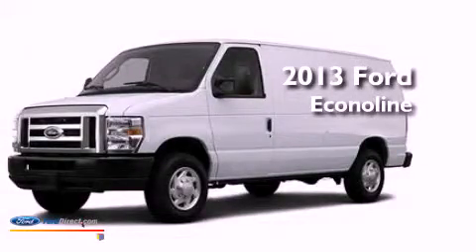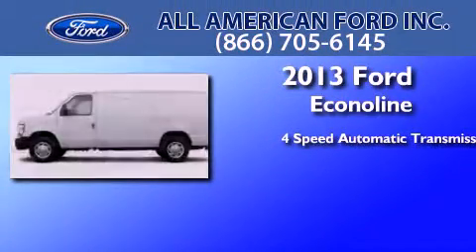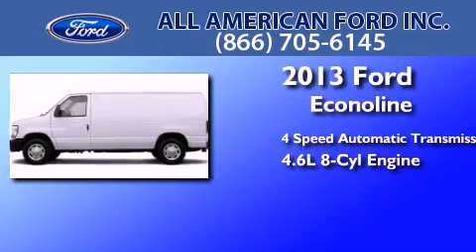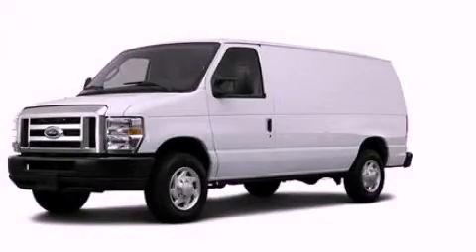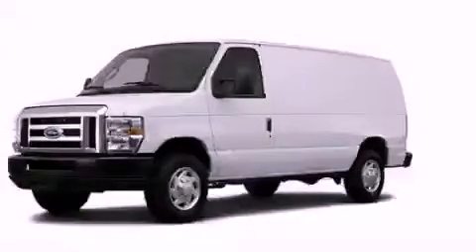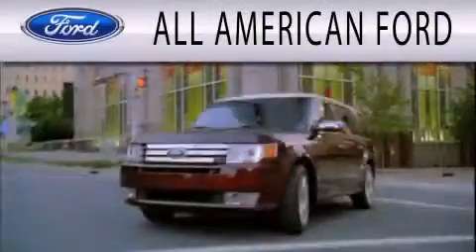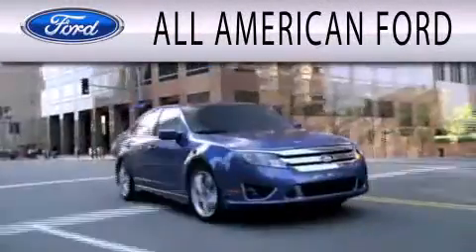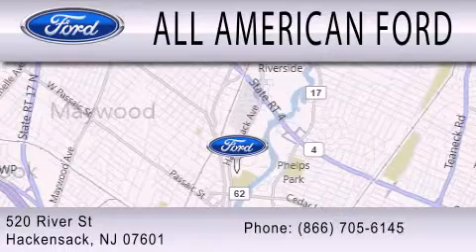2013 FORD ECONOLINE 150 Hackensack NJ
Year : 2013
 Make : FORD
 Model : ECONOLINE 150
 Engine : 4.6L V8 16V MPFI SOHC FLEXIBLE FUEL
 Trans . : 4-SPEED AUTOMATIC
 Exterior : OXFORD WHITE
 Miles : 10
 Interior : MEDIUM FLINT
 Stock : 13T1924